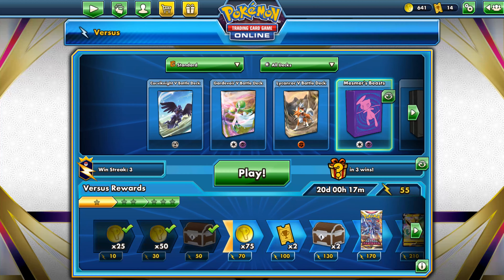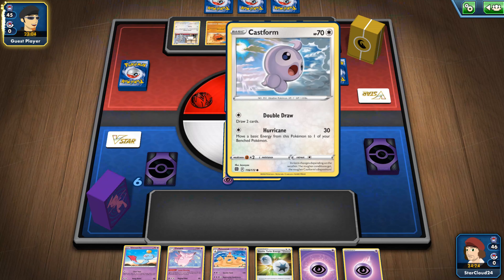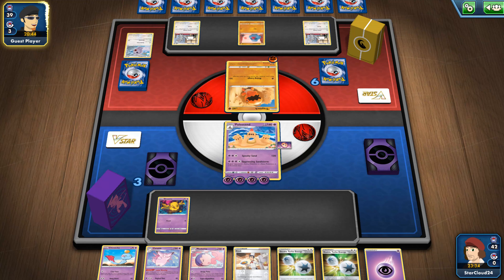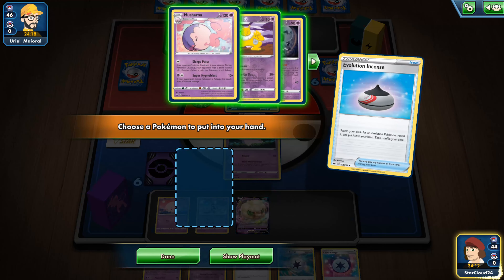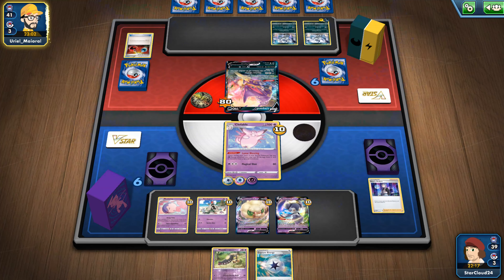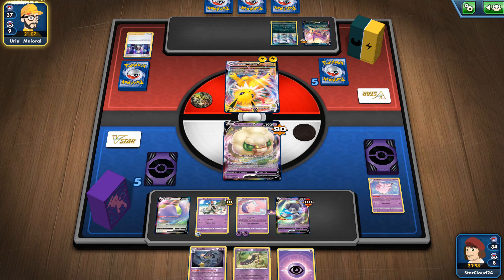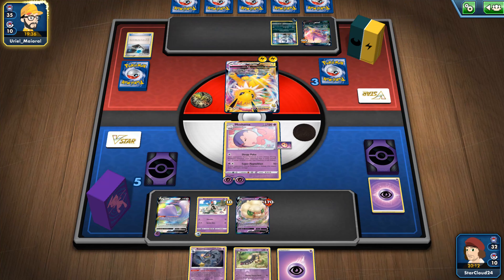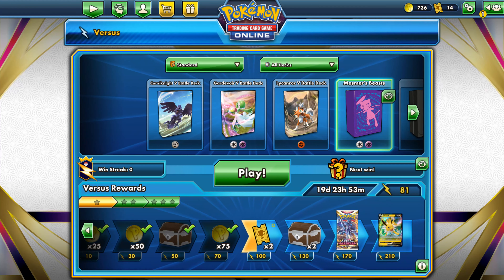Pokemon TCG Online: Mesmer's Beasts #20 Palossand's Playhouse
Today's video features one of Mesmer's Beasts lesser used members, and that being Palossand!